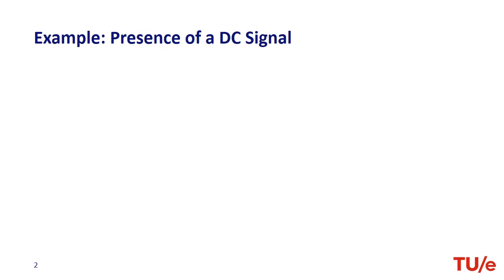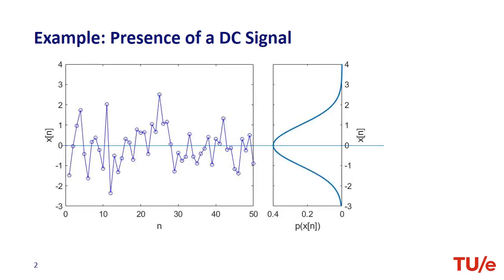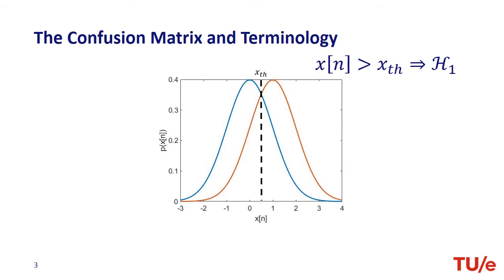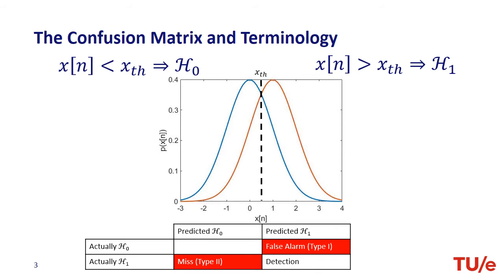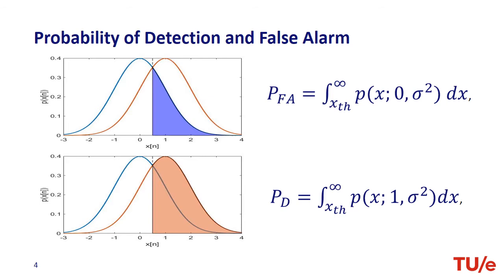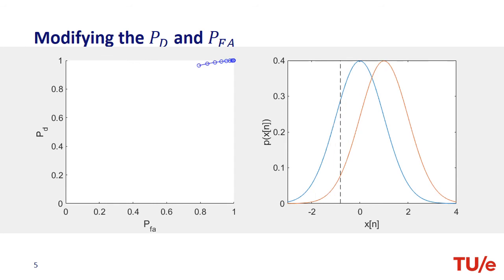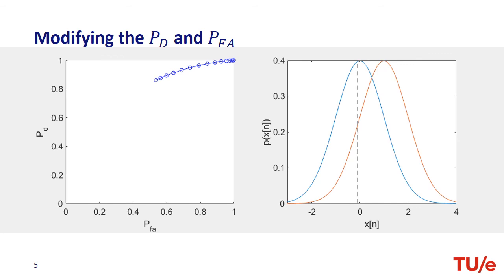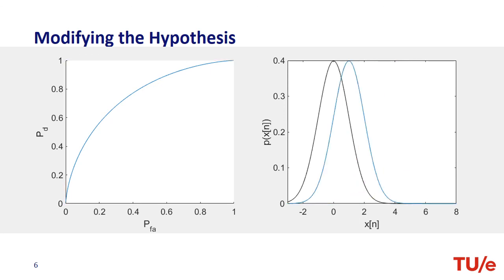Introduction to Binary Hypothesis Testing and Receiver Operating Characteristics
Screencast for the course 5CTA0 Statistical Signal Processing at the Eindhoven University of Technology